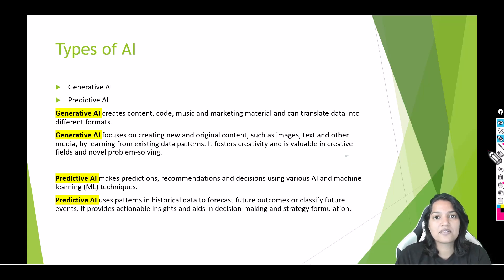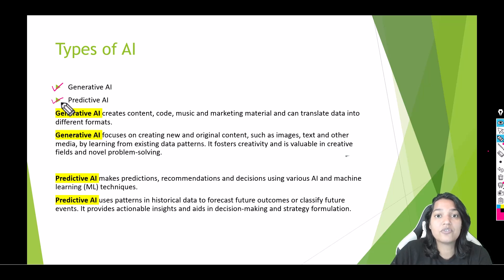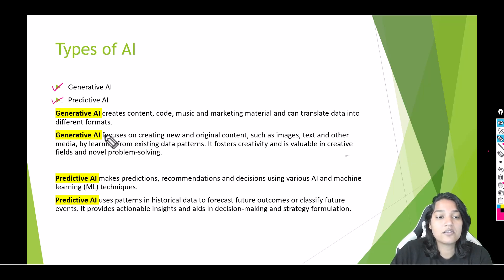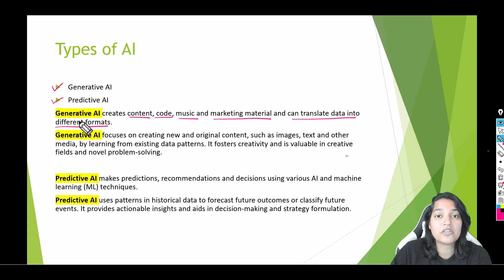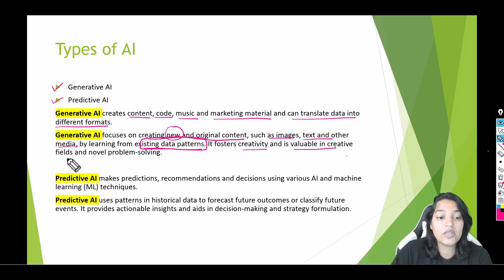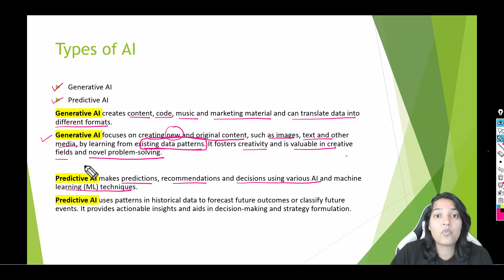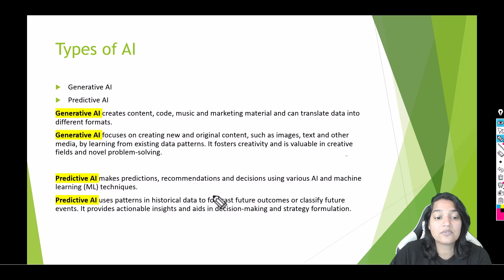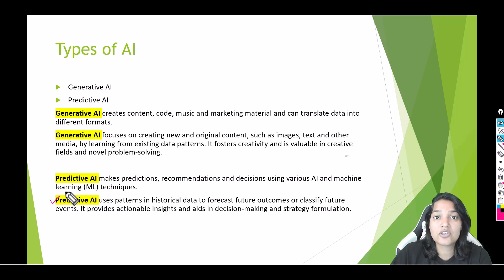Salesforce AI Associate Certification : Difference Between Predictive and Generative AI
Welcome to our comprehensive Salesforce AI Associate Certification Preparation Course! In this video, we'll guide you through all the essential concepts and topics to help you pass the Salesforce AI Associate certification exam with confidence.

Whether you're new to Salesforce AI or looking to refine your knowledge, this course covers key areas such as Einstein AI, predictive analytics, automation with AI, and much more. You'll get a deep dive into the practical application of AI within Salesforce, along with expert tips, study strategies, and insights that will set you up for success.

🔑 What You'll Learn:

Introduction to Salesforce AI and its role in CRM
Key features of Salesforce Einstein
How to leverage AI tools to drive business intelligence
Real-world use cases of AI within Salesforce
Tips for exam preparation and passing the certification on your first attempt
📝 Course Overview:

AI Fundamentals and Basics
AI in Salesforce Applications
Einstein AI and Model Building
Generative AI in Salesforce